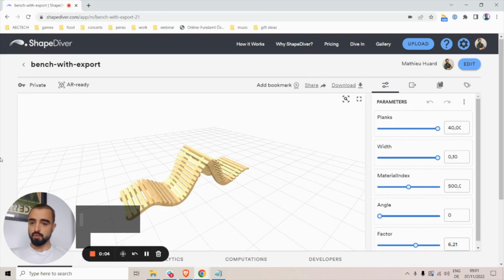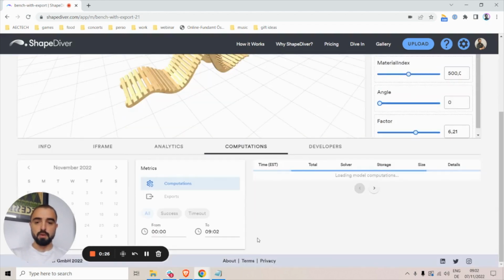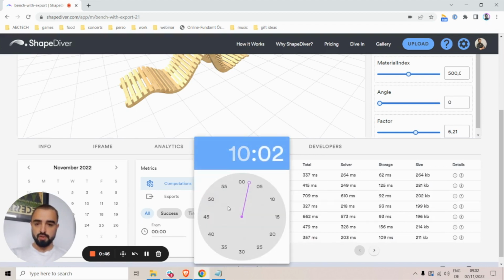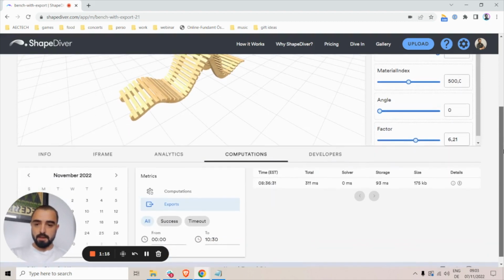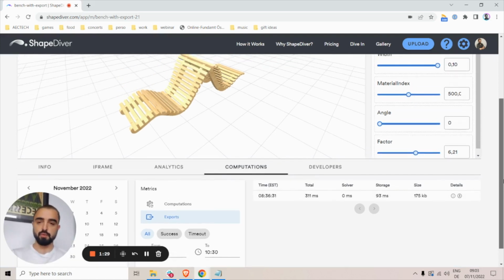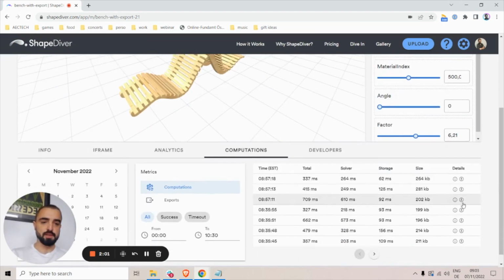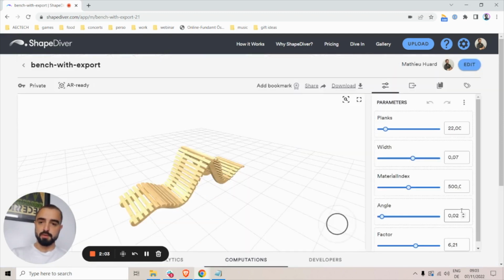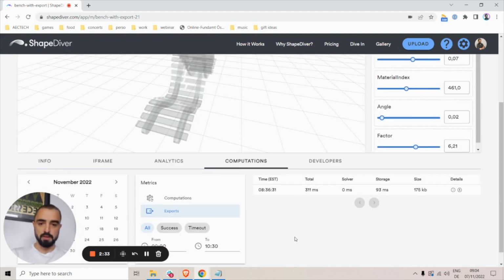2-Minute Tuesday: Computation Analytics! | ShapeDiver Platform 2.0 Tutorial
In this video, our Head of Product, Mathieu Huard, explains how to use our new Computation Analytics tab.

Time stamps:
- Intro | 00:00
- Feature Explanation: 00:10
- Outro | 02:46